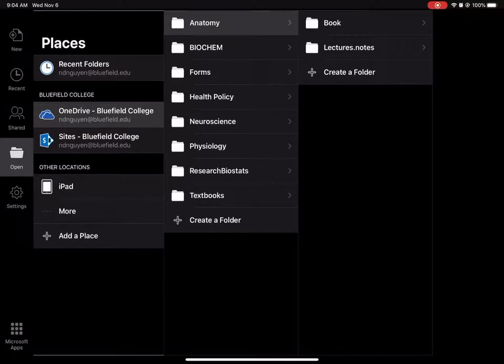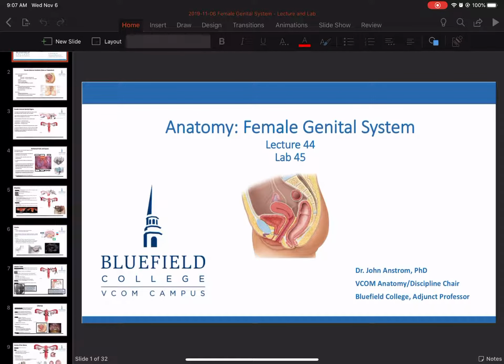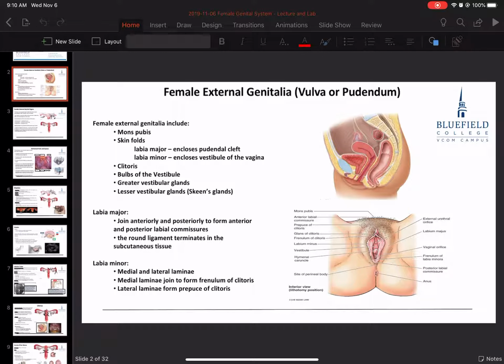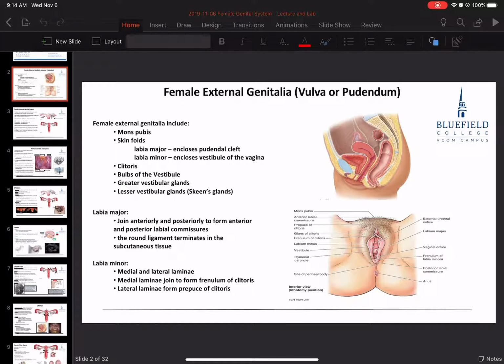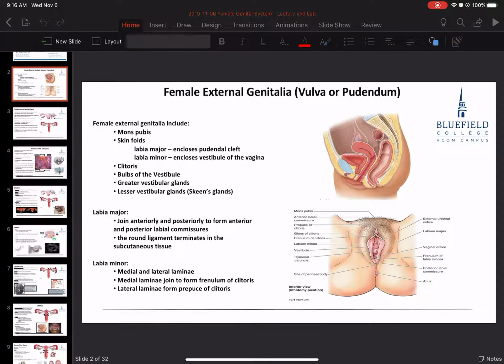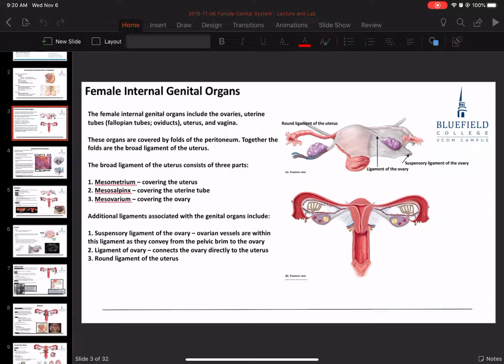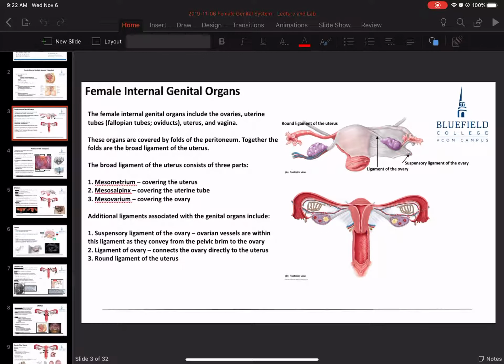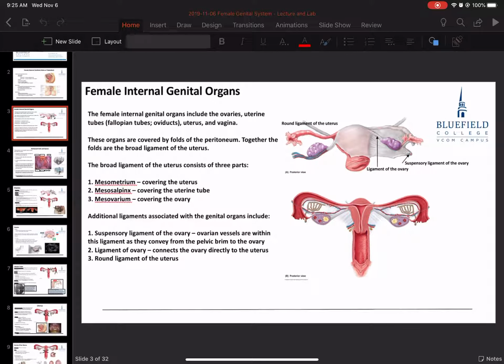Anatomy lecture 44 part 1